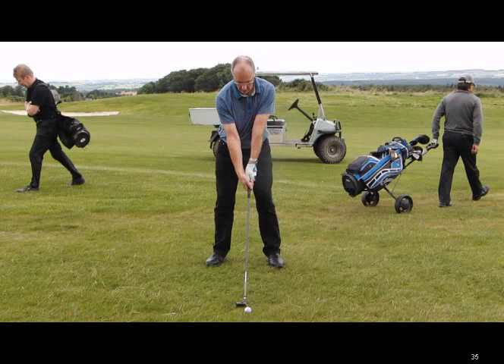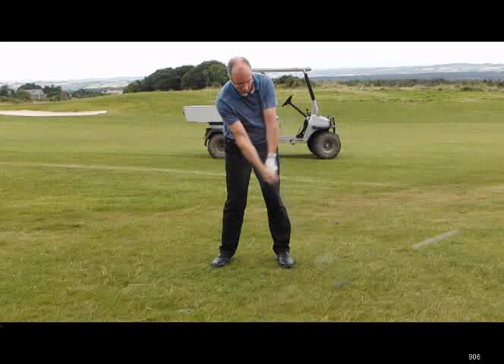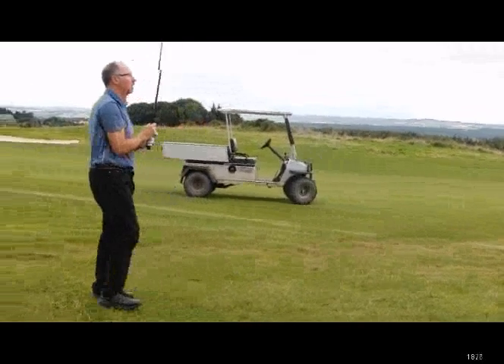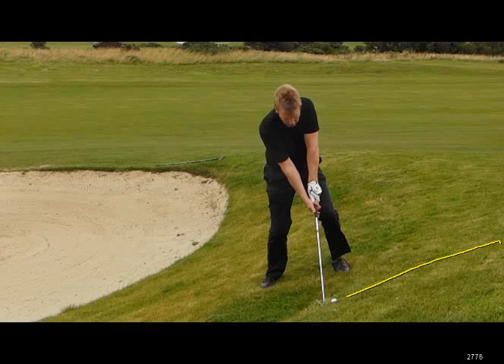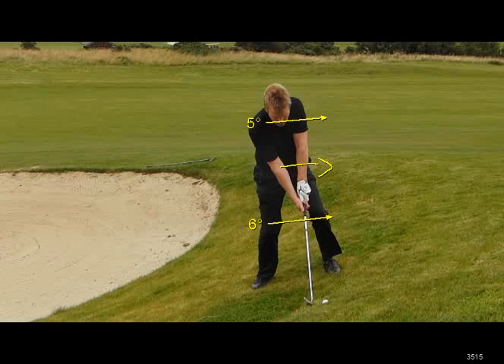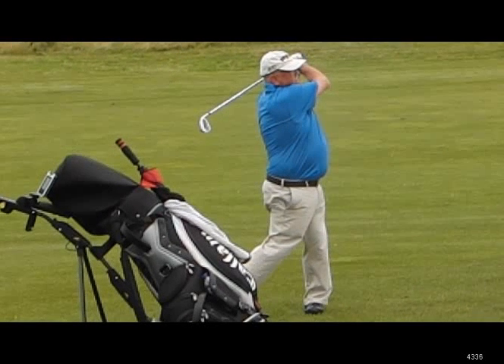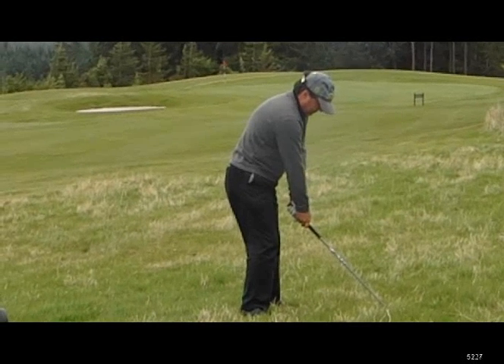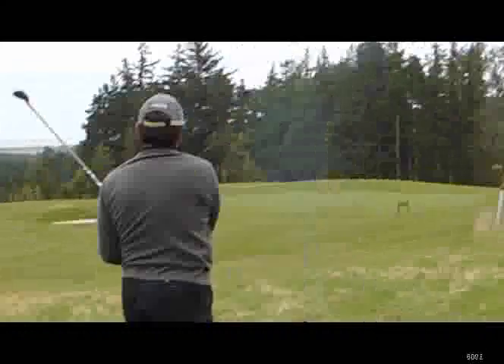Priestman Dickinson Dees - NEPIC Golf Day 2012 - Video Analysis